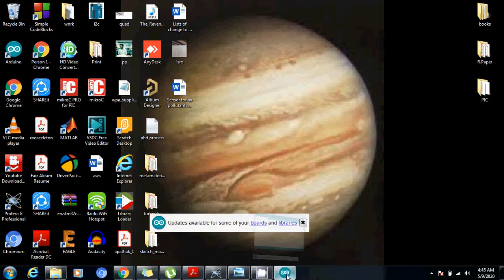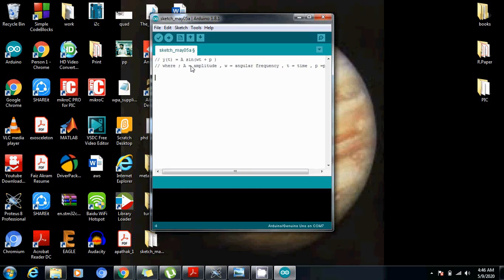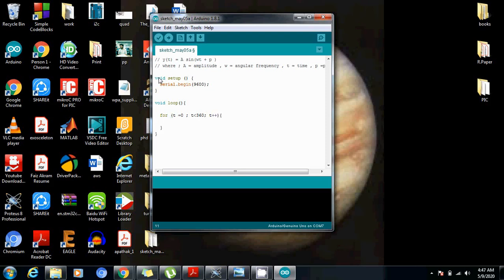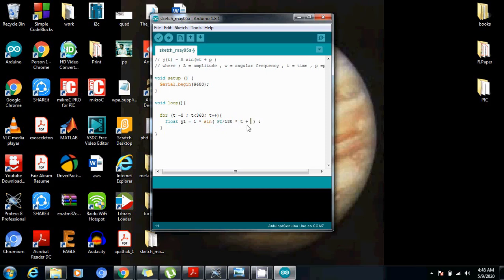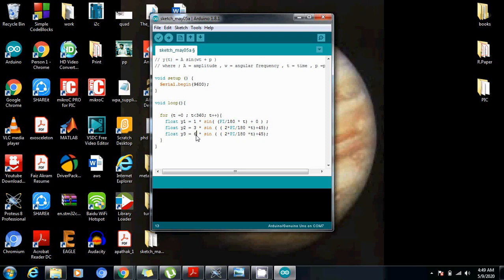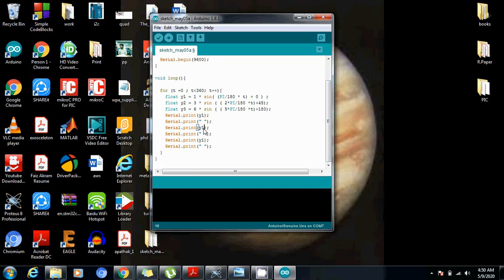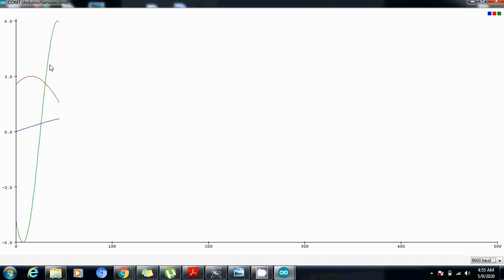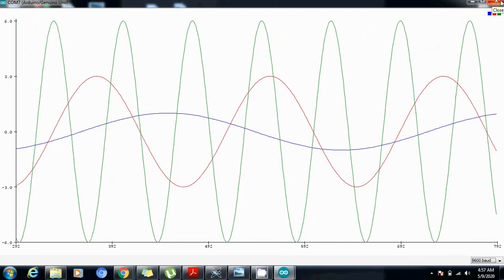Serial Plotter in Arduino IDE | Sine wave plotting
In this tutorial, I have discussed how we can plot sine wave as a function with different variables .